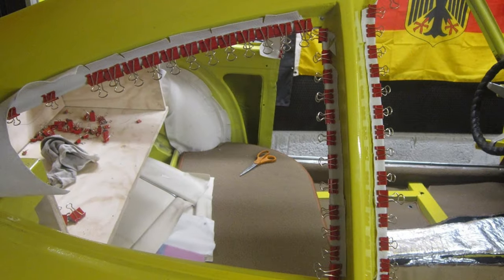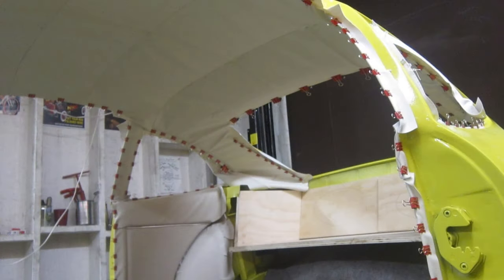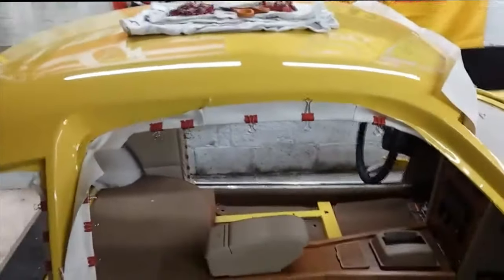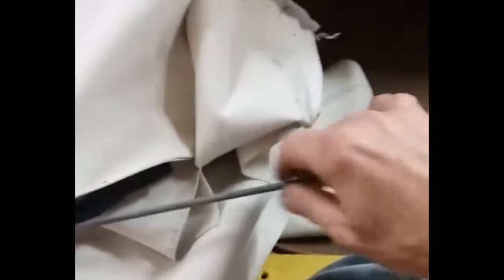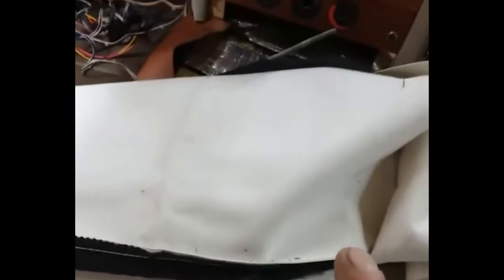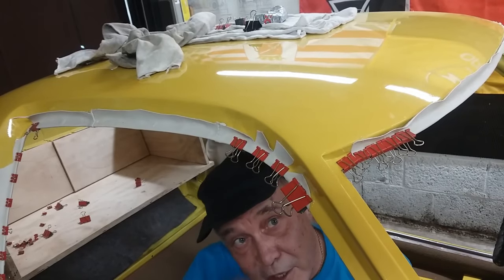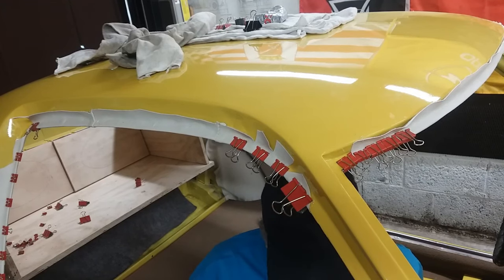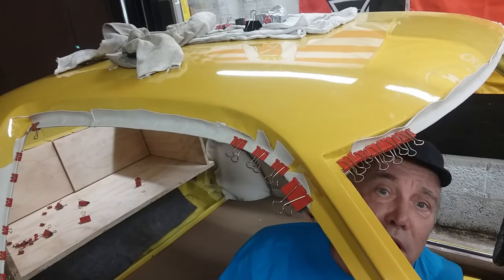Installing a Bow Vinyl headliner in an Opel GT - By Gordon Payton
Gordon Payton goes in depth into how to install a Bow Vinyl Headliner in an Opel GT

Process should work on Opel GT, Opel Manta and other pre 1980s cars with a Bow Headliner

00:00:11 - Start
00:00:38 - Hardware needed - Binder Clips
00:01:24 - De-wrinkling the headliner
00:06:00 - Roof and Rod Locations and the Rod Pockets
00:07:16 - Trick to allow the liner to slide
00:08:00 - Wire Trick for Rods
00:09:00 - Preliminarily Hanging the headliner
00:13:30 - Hanging the headliner
00:14:00 - Anchoring the front and rear after centering
00:14:30 - Anchoring the sides
00:15:15 - Anchoring around the rear window
00:16:30 - Retightening after allowing time for top to stretch
00:18:00 - Goop ( and not the Paltrow kind ) Adhesive
00:19:00 - Gluing
00:30:00 - Rear Window and Complex areas using extra clips
00:31:00 - Trimming after gluing
00:32:19 - B-Pillar

5 Pack of Marine GOOP

Best sources for Opel GT Parts :

Opel GT Source - 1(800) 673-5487

Suselbeck (Best option for those in Europe )